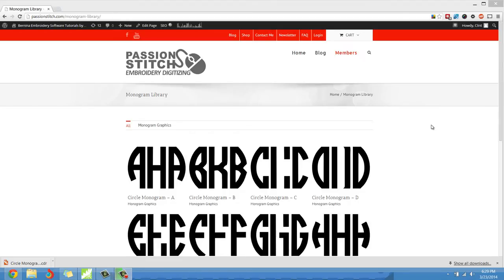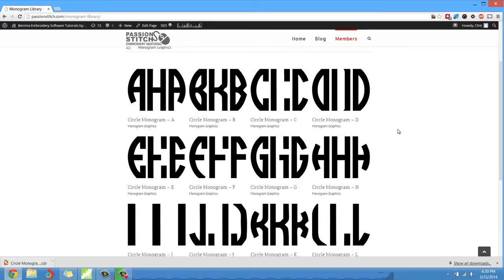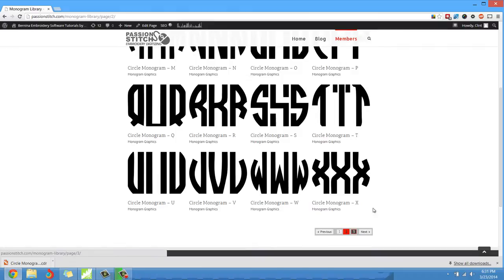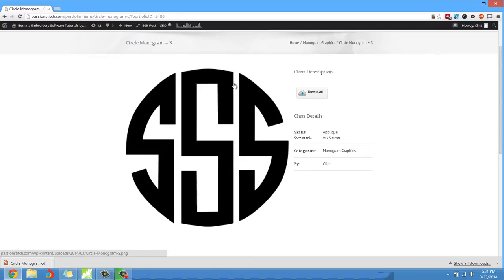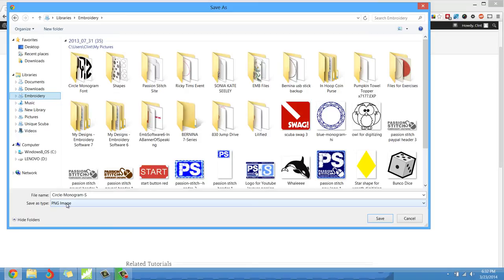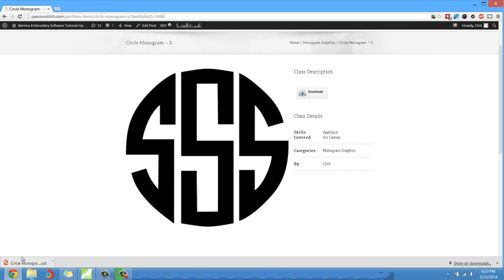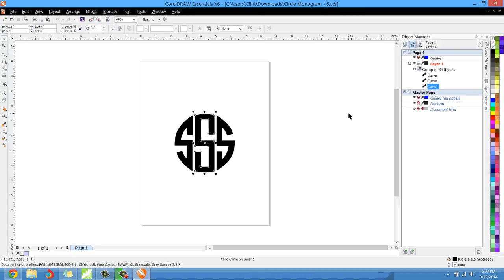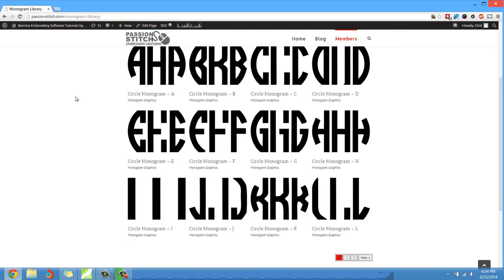Monogram Library Intro - PassionStitch.com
This is an introduction to the new Monogram Library on PassionStitch.com.